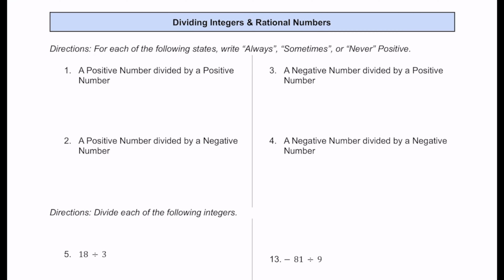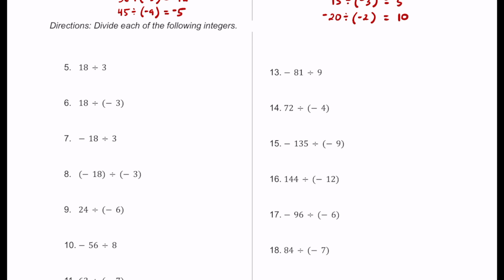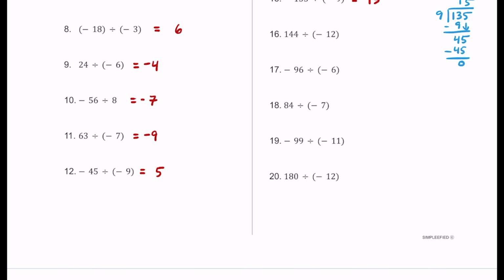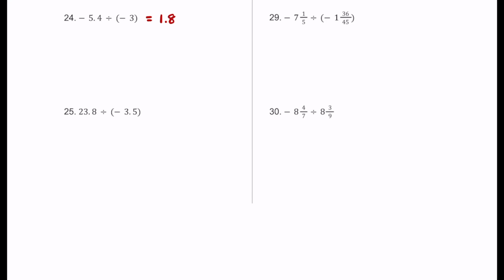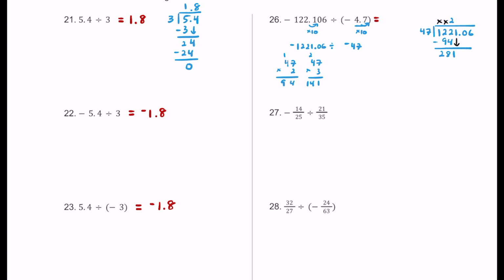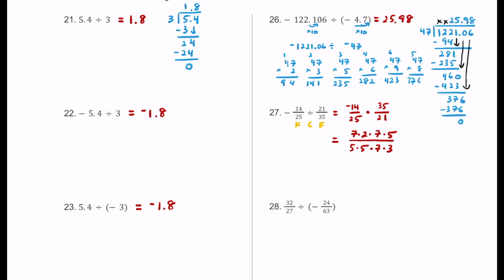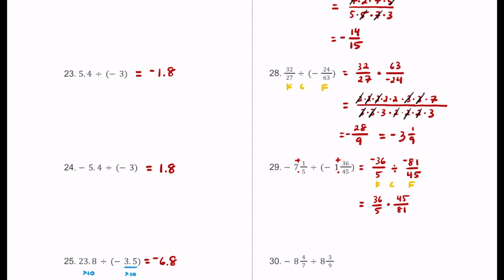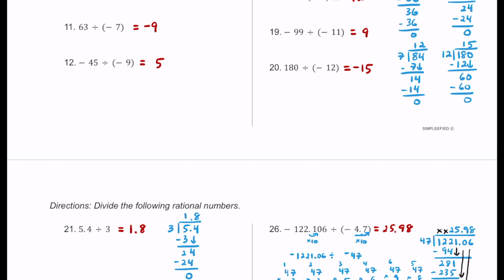How to Divide Integers & Rational Numbers [30 Practice Problems]